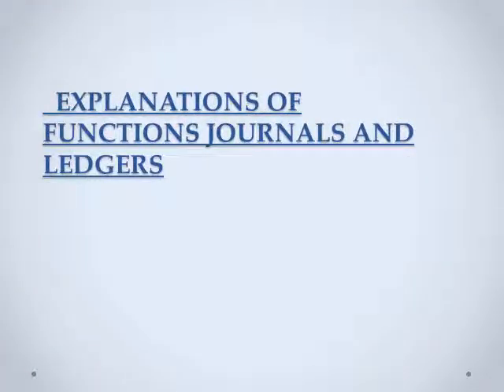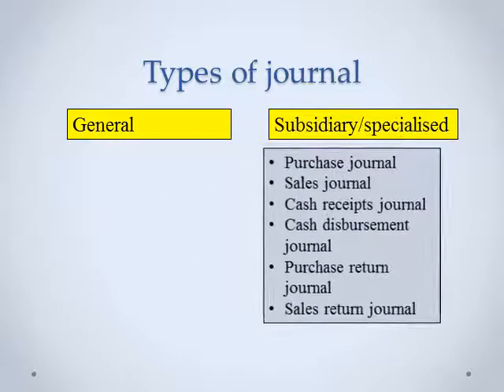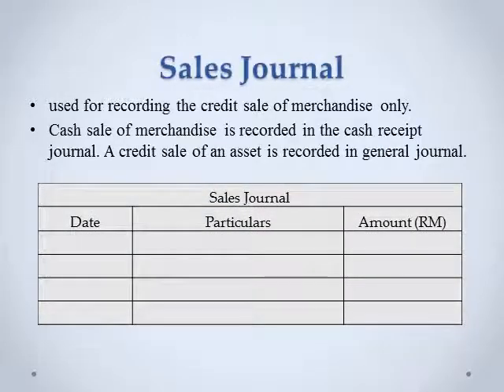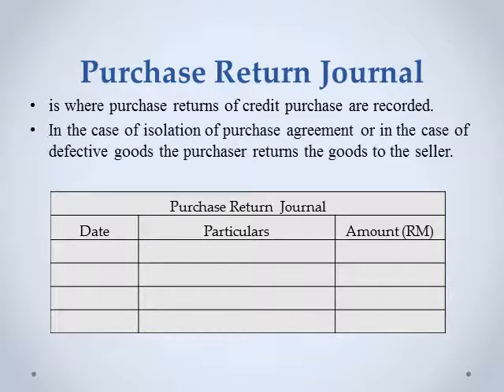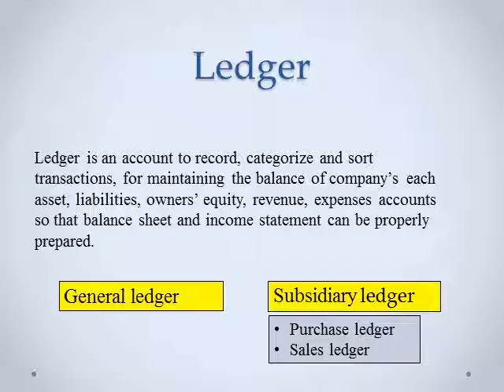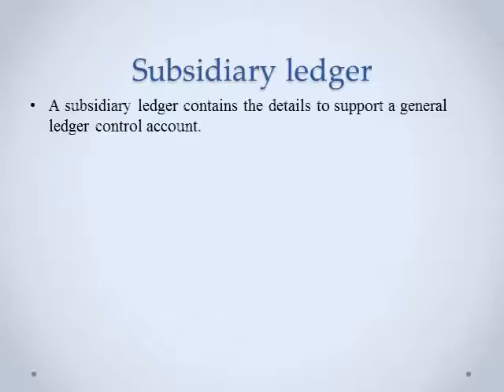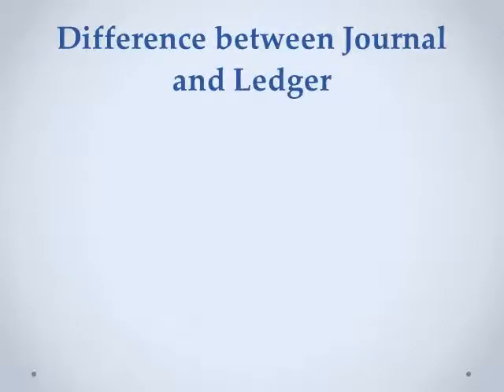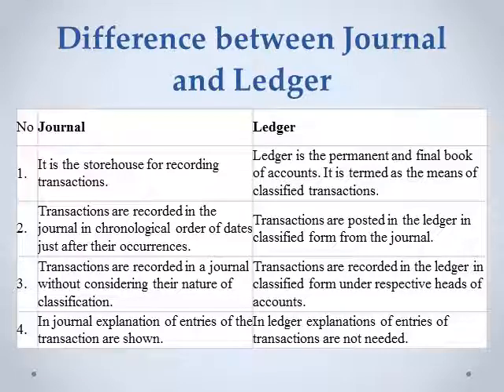EXPLANATIONS OF FUNCTIONS JOURNALS AND LEDGERS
far110